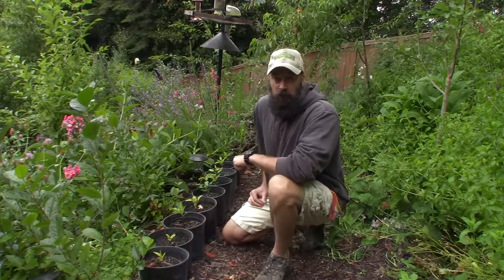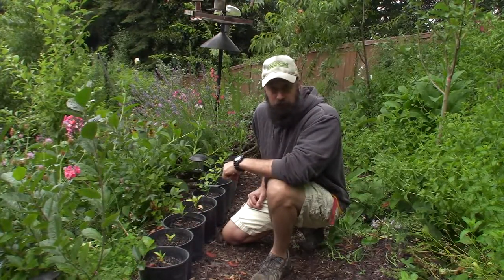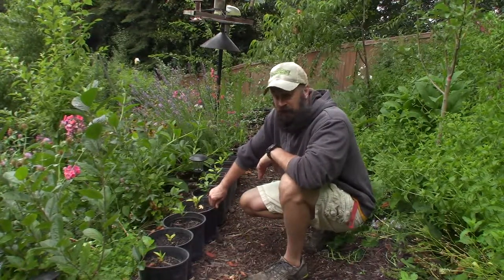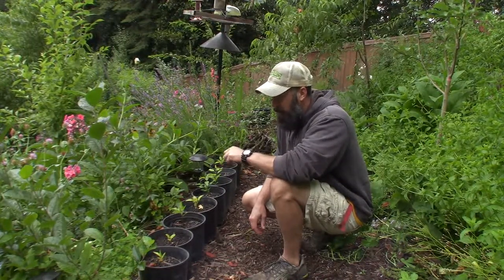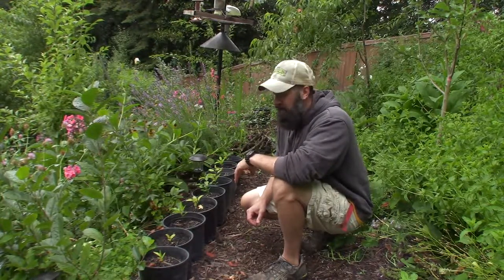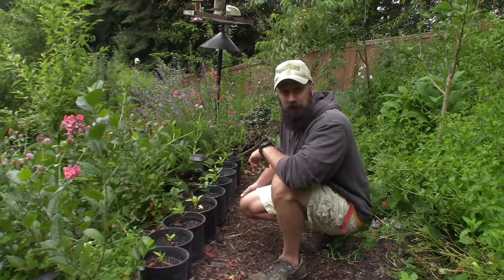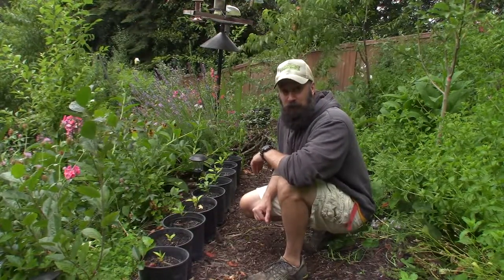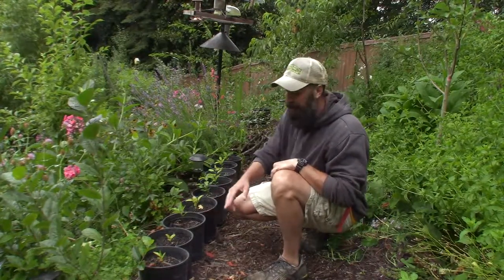Asian pear tree seedlings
Hi Everyone, here's a quick video update for the Asian pear seeds I stratified last fall over the winter and planted this spring. We started with around 20 seeds this spring and started them in a single 5 gallon pot. Once germination occurred I split the viable ones into 2 gallon pots where we have reduced down to around 9 solidly healthy tree starts.

Many people say starting seeds from apples and pears is a waste of time because you aren't guaranteed an edible variety, who cares! Nothing ventured is nothing gained, imagine if the everyone thought that way...say goodbye to some of the best generational heirloom apples, pears and peaches we have available today. So, dig through your fridge or pantry and see what you might have available to start seeds from...you never know what you might grow that could give you generational fame to pass down through the ages. Enjoy the video update! :-)